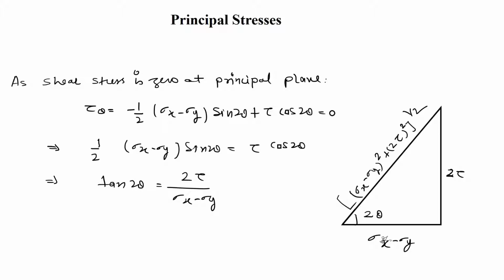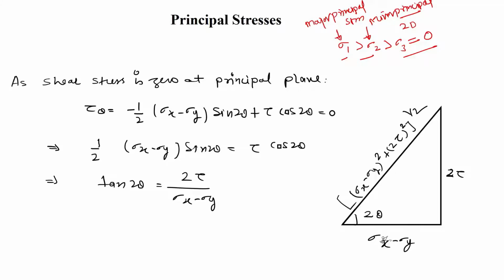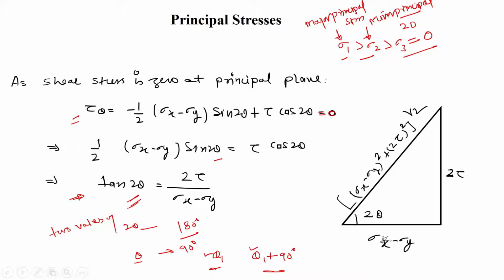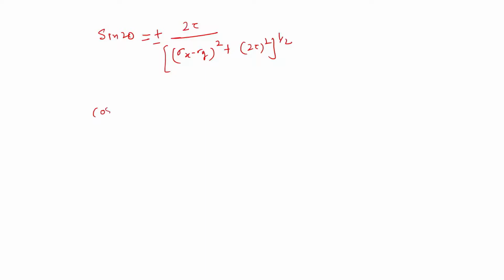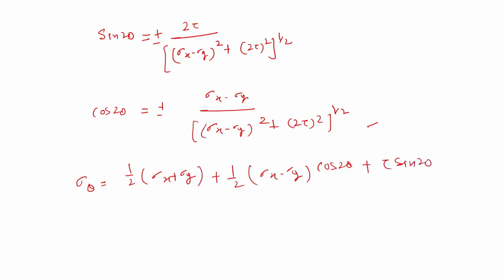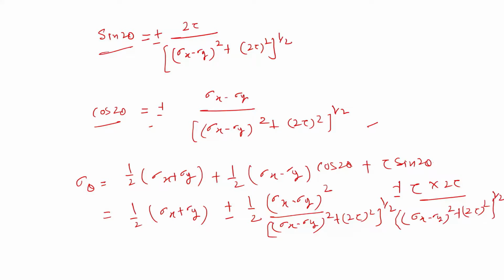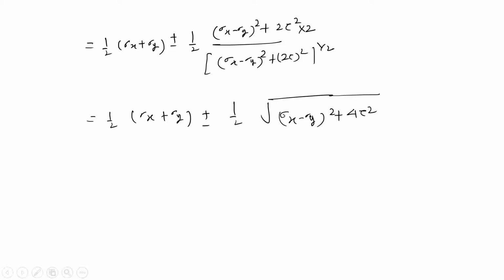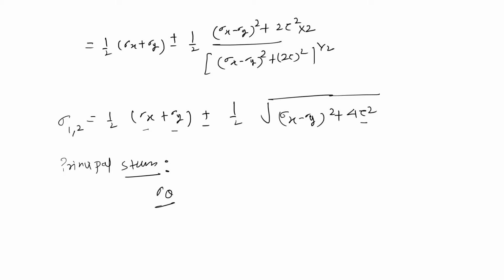Principal Stresses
Principal Stress Formula is derived.